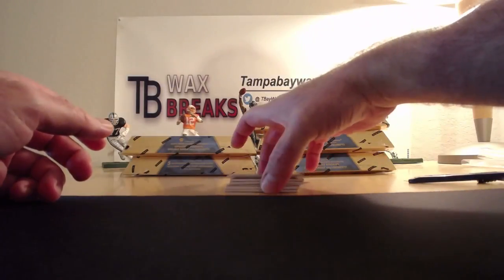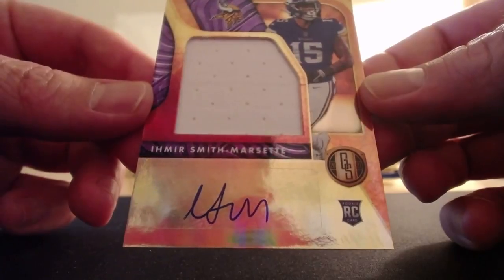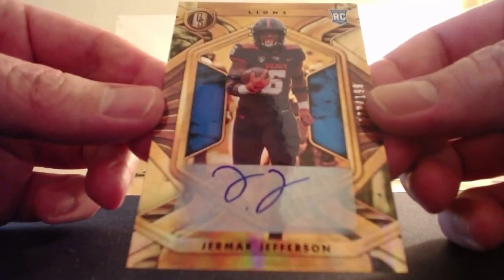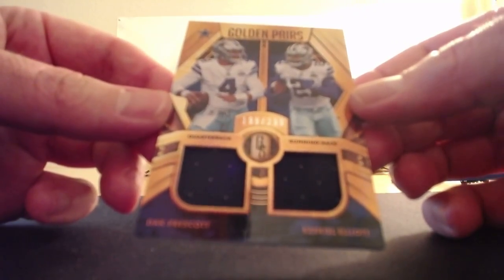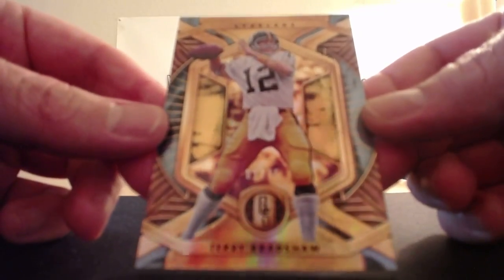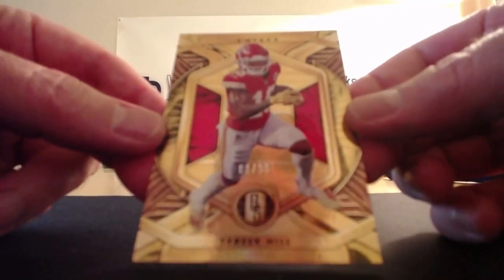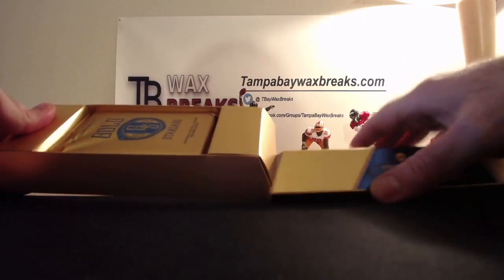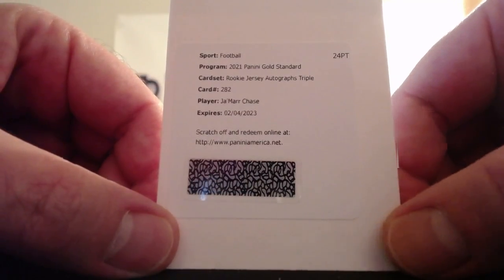2021 Panini Gold Standard Football 6 Box Random Divisions #1